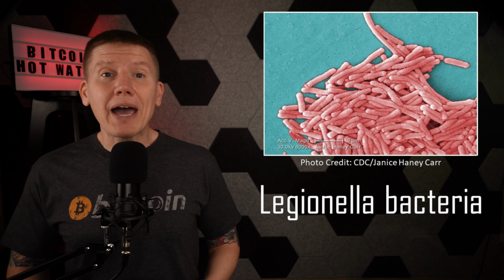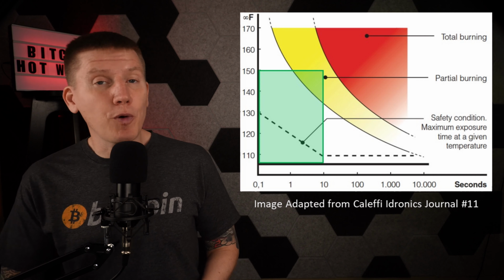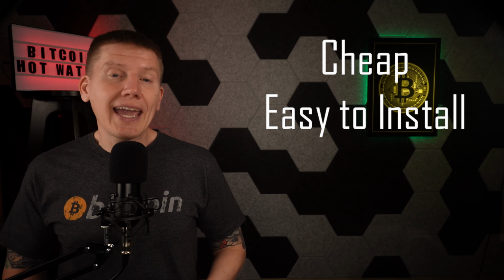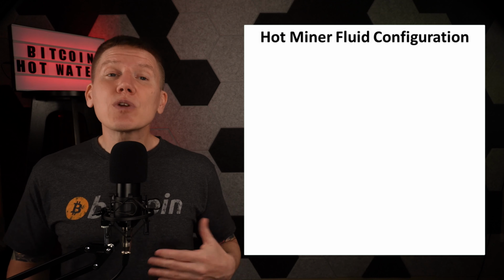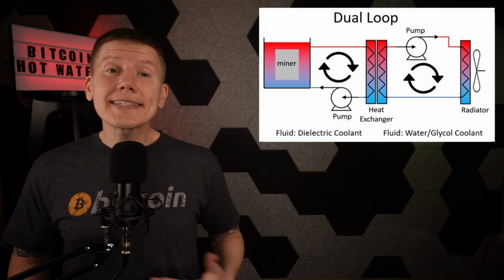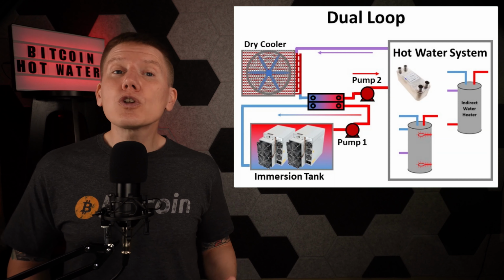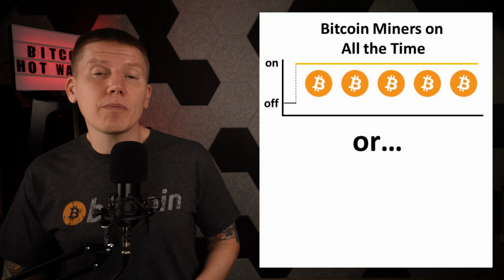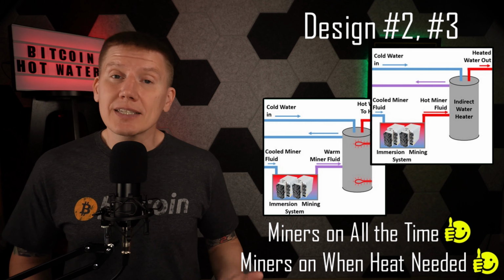EP29: How to heat YOUR water with BITCOIN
Everything you need to know to heat your water with bitcoin!  I cover 3 different designs that you can use to build your system!

Chapters:
00:00 Intro
00:21 Safety First!
02:15 Design #1 – Heat Exchanger
02:34 Design #2 – Indirect Water Heater
04:51 Design #3 – Solar Electric Water Heater
05:38 Dual Loop vs. Single Loop Systems
07:16 Cross-Contamination Concerns
08:04 Miners on all the Time or When Heat is Needed
09:00 Outtro

DCX Website – Get your own Bitpod system!